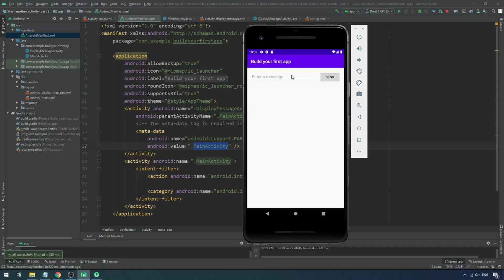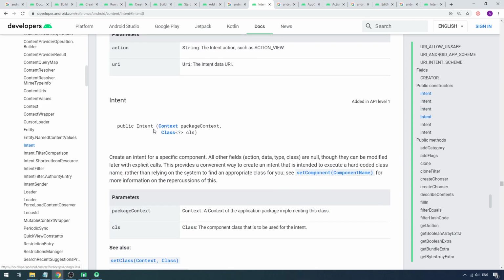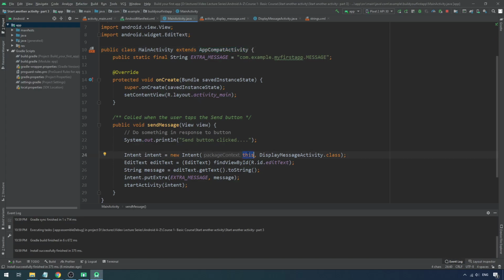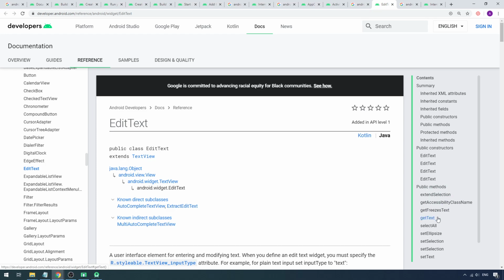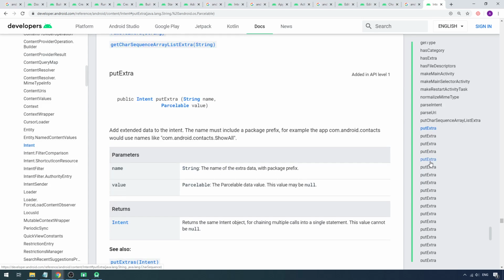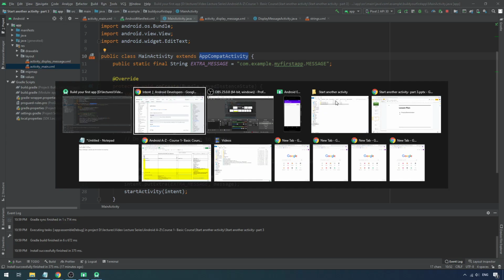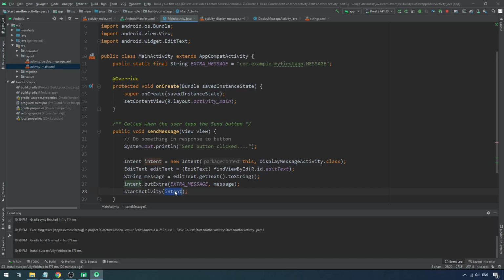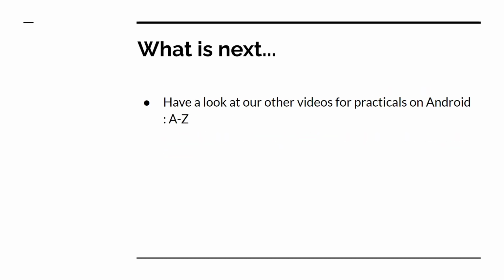Android - Start Another Activity- Part 3